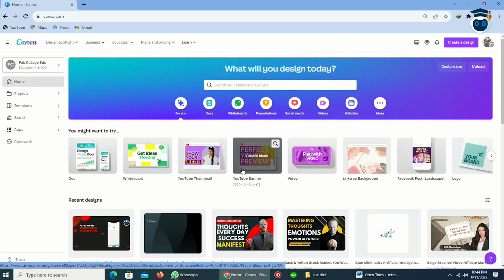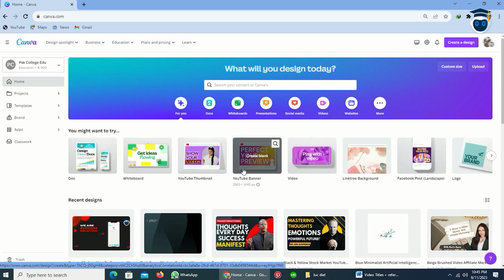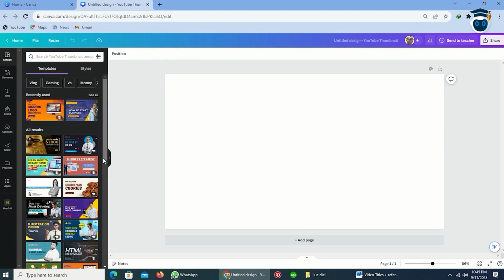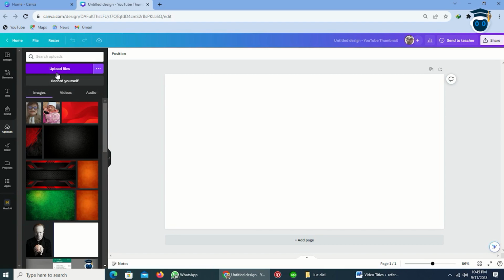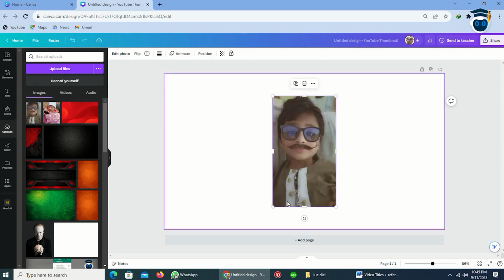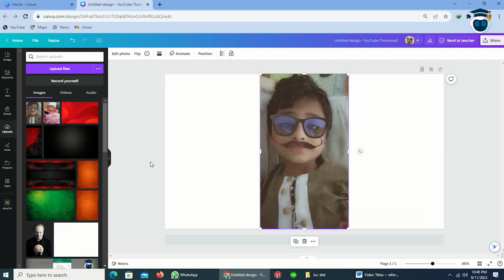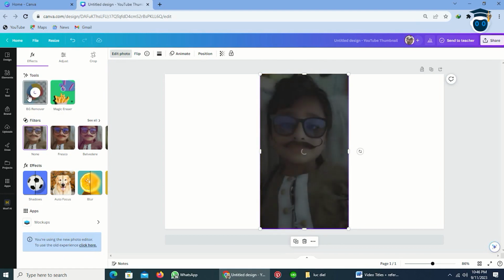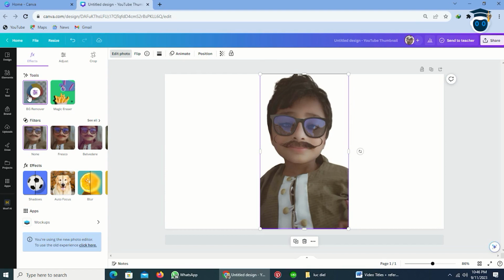How To Remove Background From Photos In Canva | 2023 Guide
Looking for a video about how to remove background from photos in Canva? The Artificial Professor has got your back! In this video I will show you how to remove background from photos in Canva. Make sure to watch the whole video. You will learn how to remove background from pictures in Canva on desktop. It's quick and easy to do from your PC.